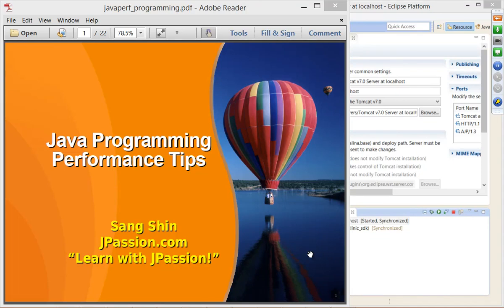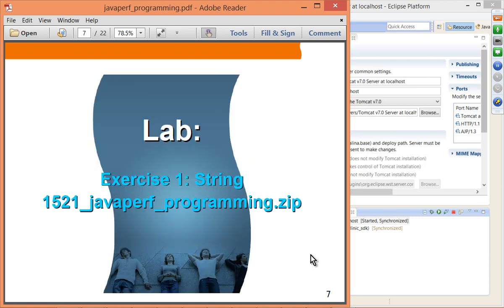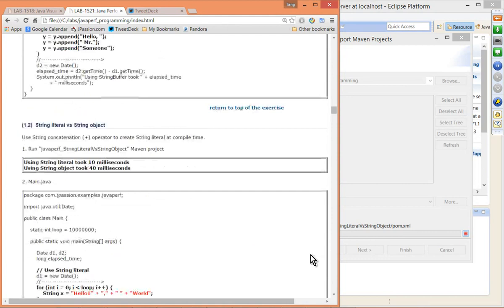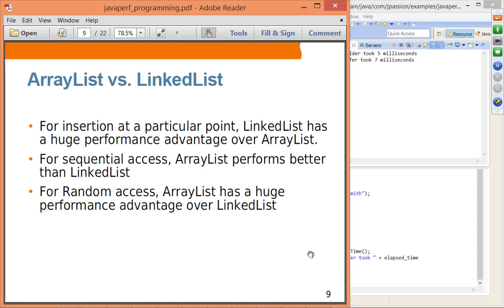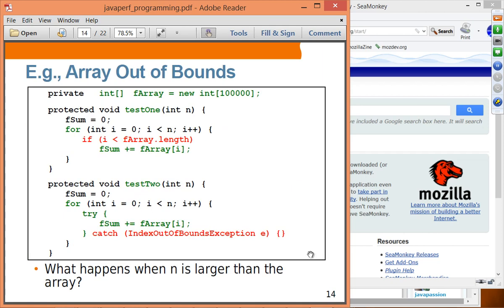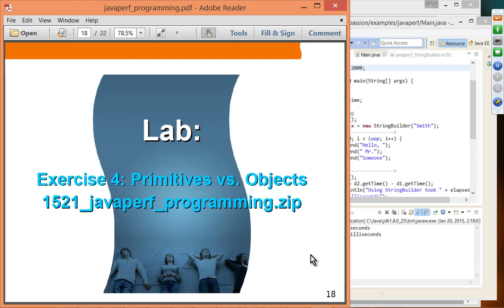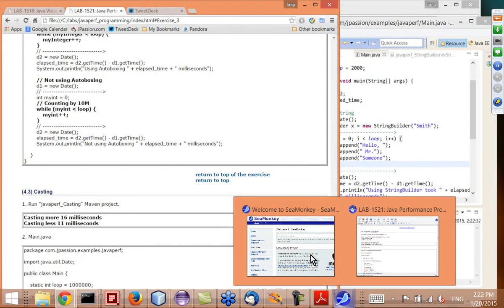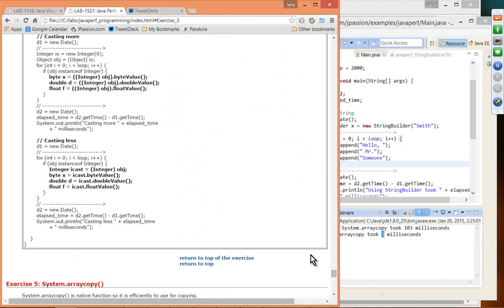Java Programming Performance Tips